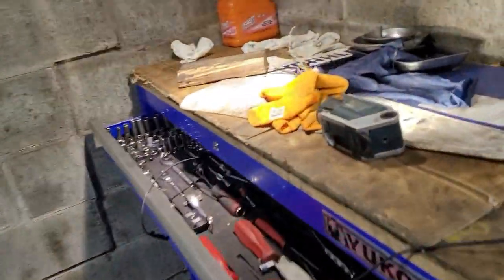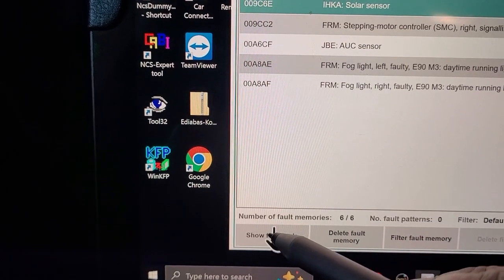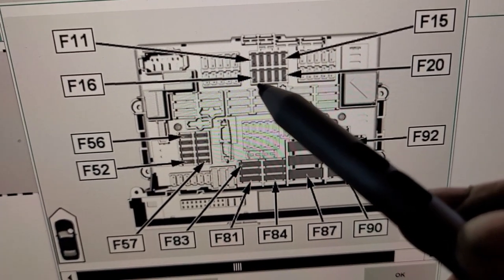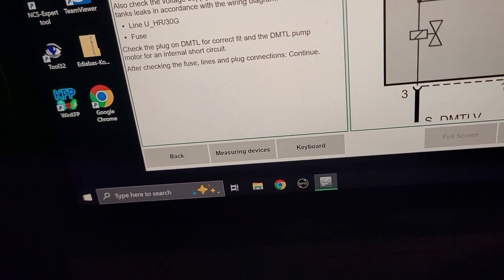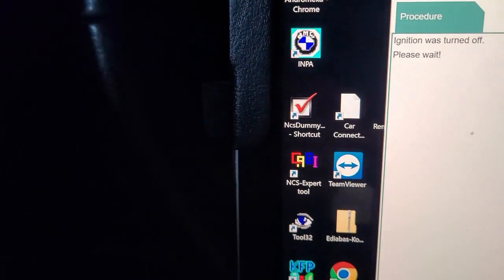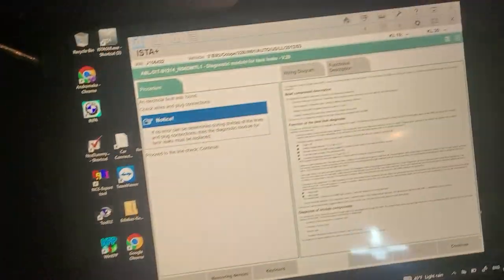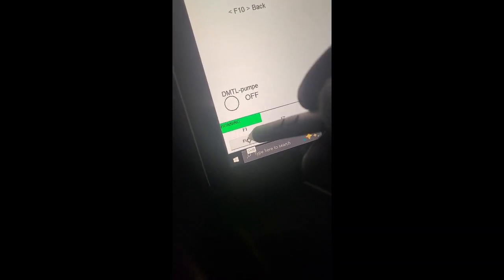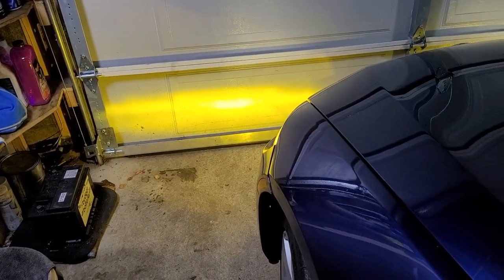DMTL leak detection pump whit ISTA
Show you how  ista work to diagnose and detect leaks  on the DMTL pump